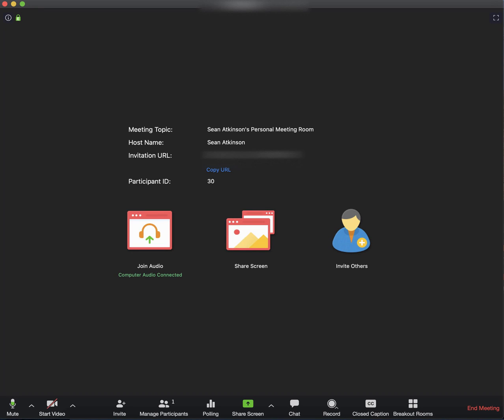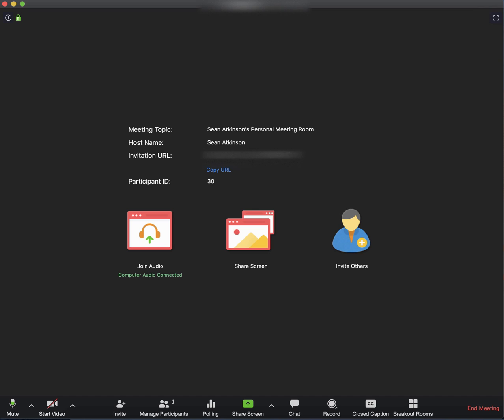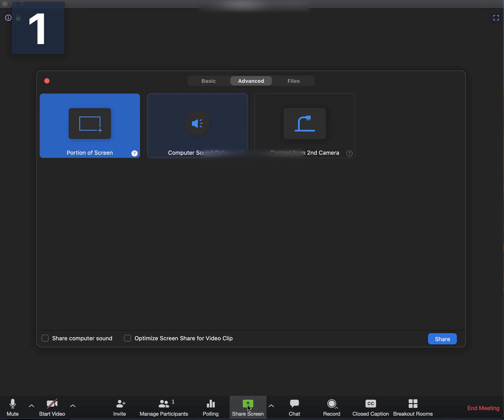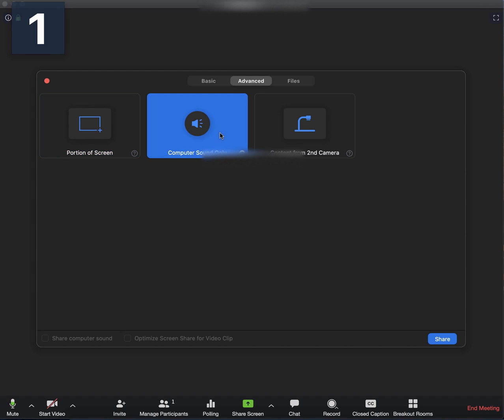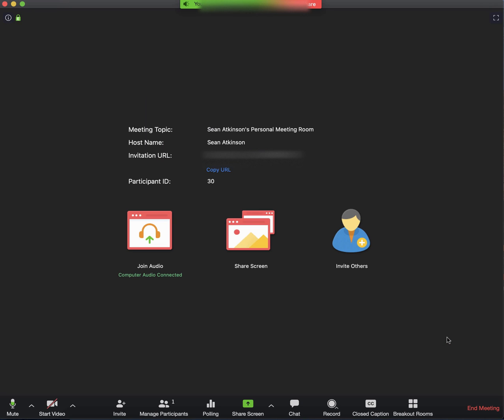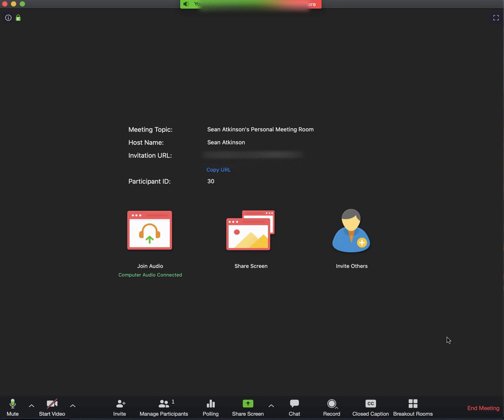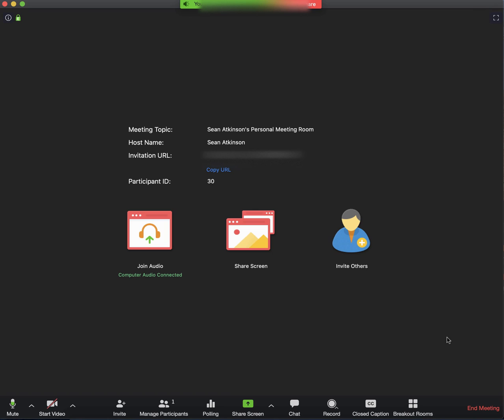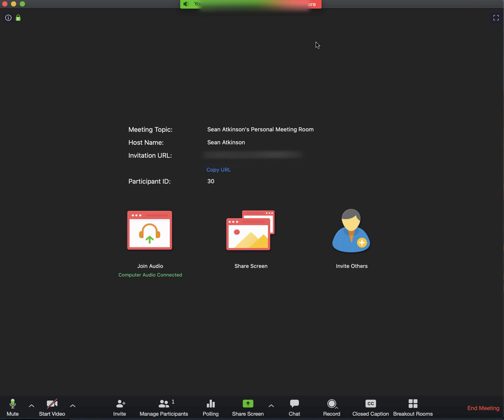Sharing Audio with Zoom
A quick how-to video: Sharing your computer audio without sharing your entire screen on Zoom.